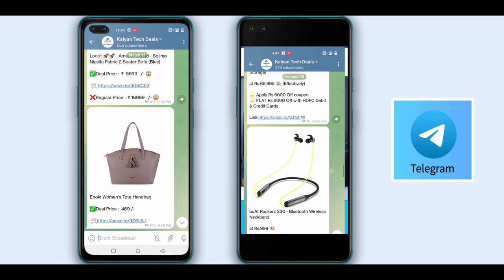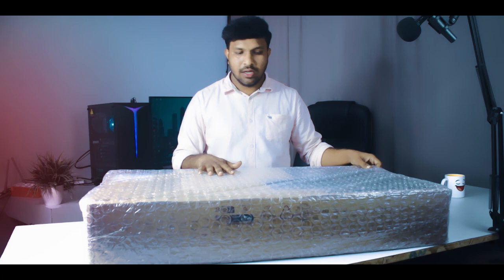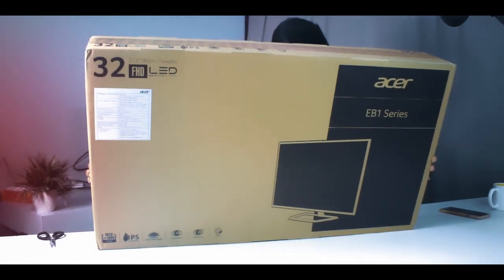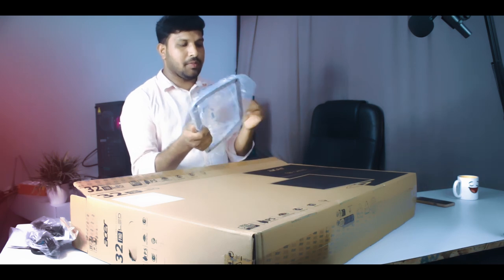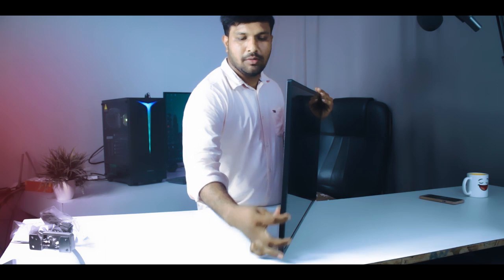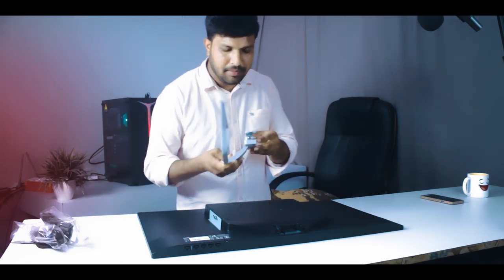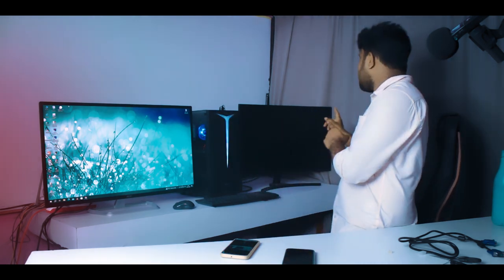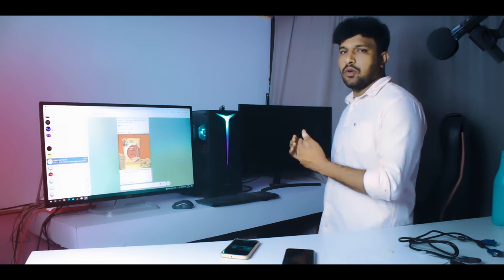Acer EB1 31.5 Inches Monitor Unboxing In Telugu | Acer EB321HQ Monitor Unboxing In Telugu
Callme4 : Kalyannani@cm4

Best Budet Gear setup for Yotube :
MSI Editing Laptop
32 Inch acer Monitor
Canon 80d Camera
50 mm prime lense
wide 10-18 mm lense
1st Main mic zoom H1n
Mic Stand
2nd Boya M1 mic
18 inch ring Light
Umbrella Lighting Stands
Background Cloths : 1. (black + stand)
2. (grey)
3. (white)
TP-link Wifi router